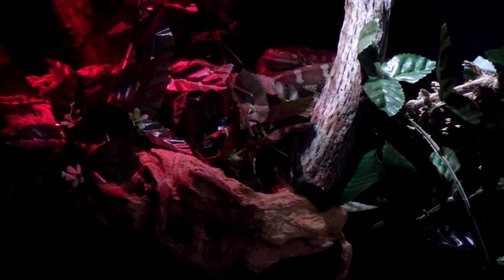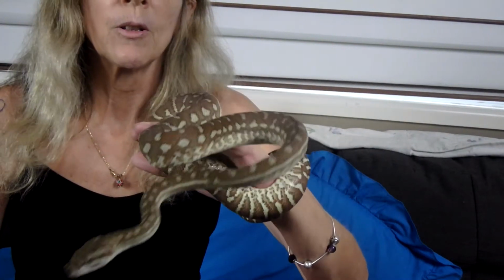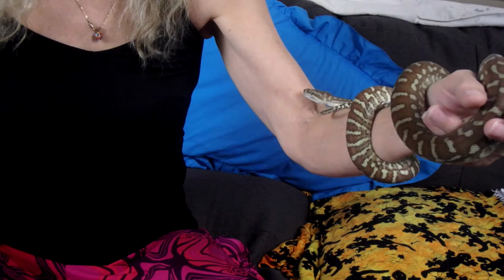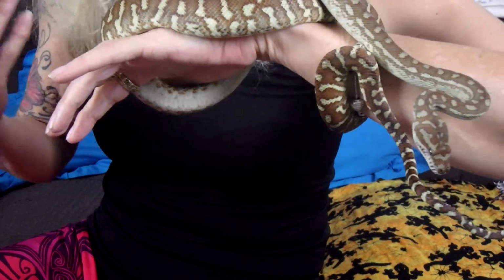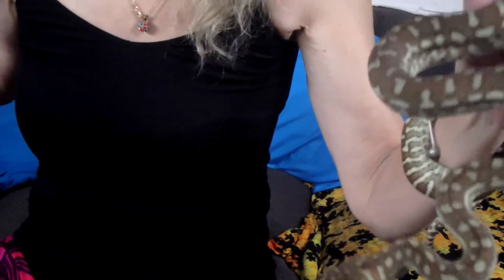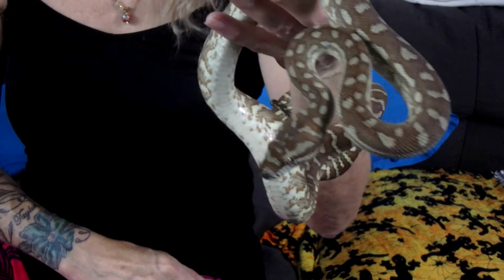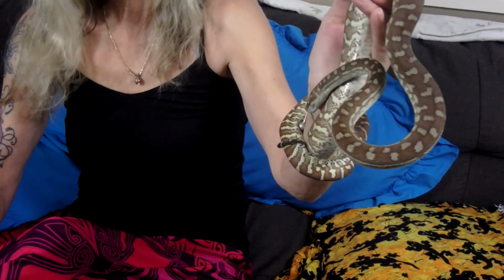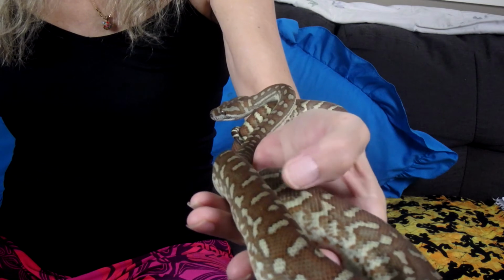Handling My Defensive Snake Tessa (getting there)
On Gotta Love Carpet Pythons, this video is with Tessa and another handling session with her. This was still early days, so she is still a little fearful but certainly getting better each time that l get her out. l have done more recent ones, but l want you to see how it all starts with getting a scared and defensive snake to learn to trust you and just showing you how l do it.

Song: Wish_you_d_come_true